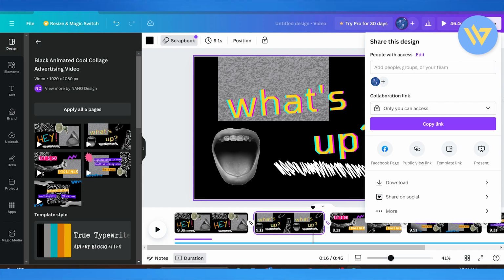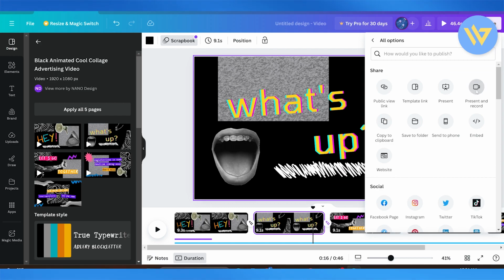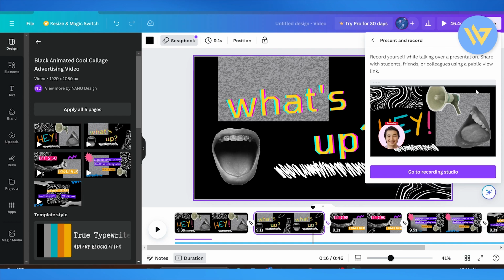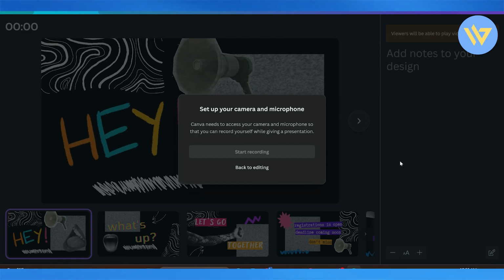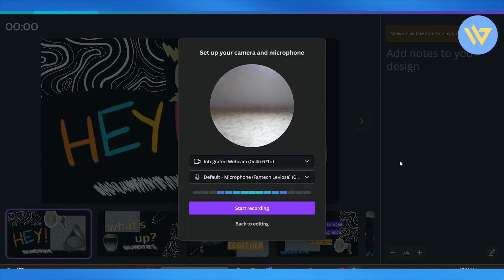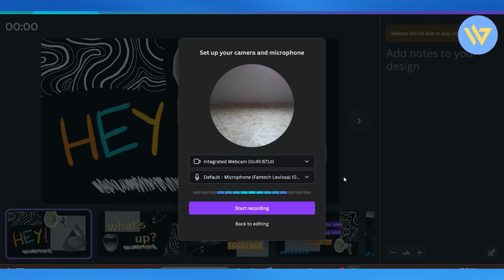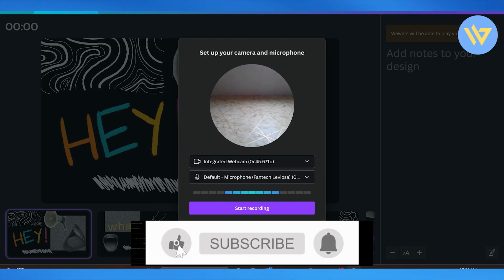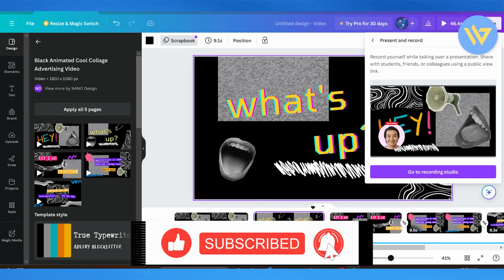How To Record Audio Voiceover in Canva | Very Easy [2024]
How To Record Audio Voiceover in Canva